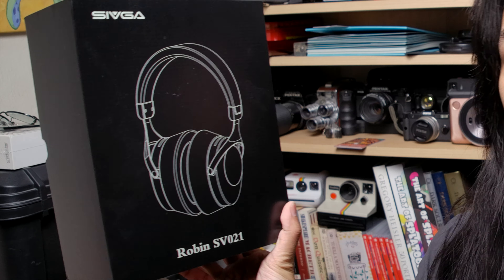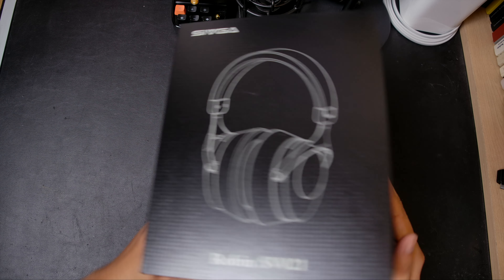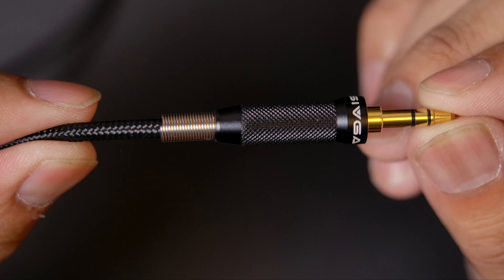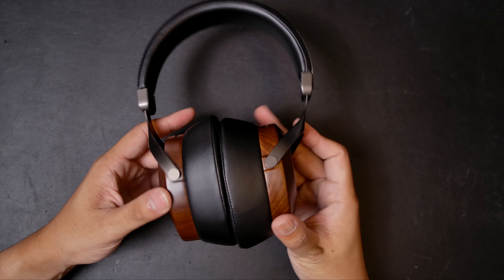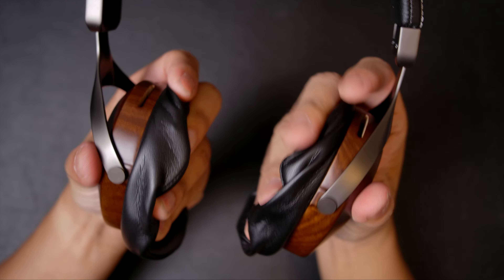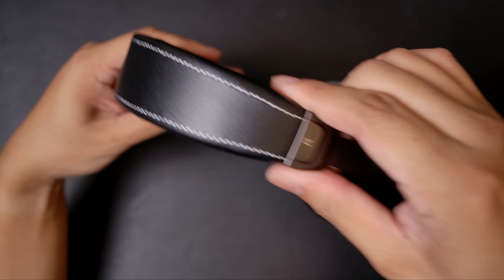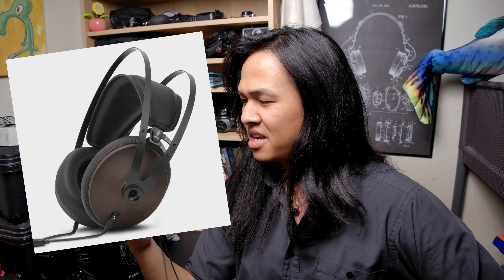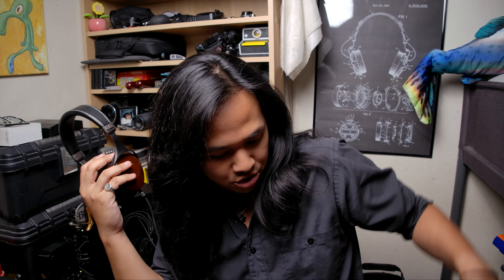Sivga Robin SV021 - Gamer Review